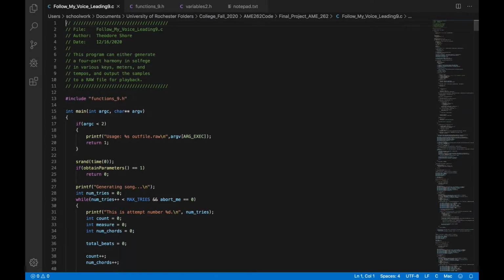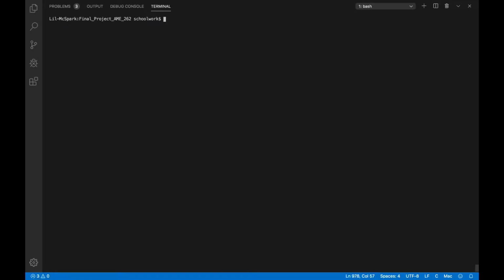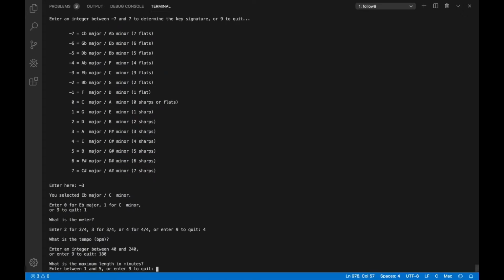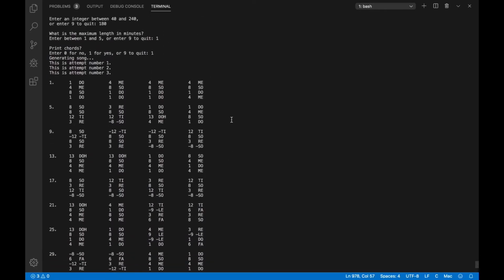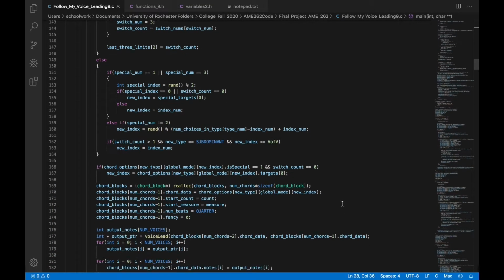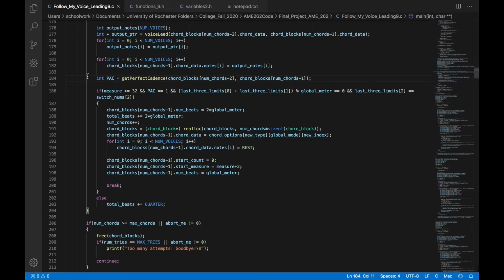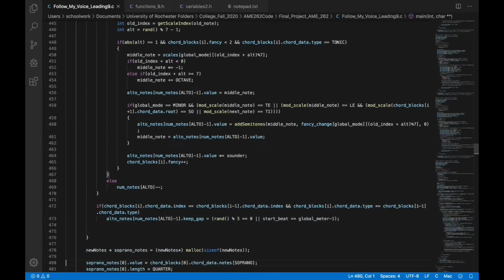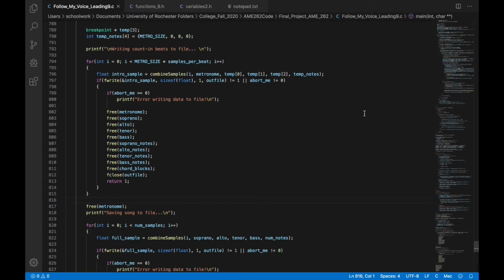Random Music Generator in C, demo video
A description and demonstration of Follow_My_Voice_Leading9.c, a program built to randomly generate a four-part harmony.